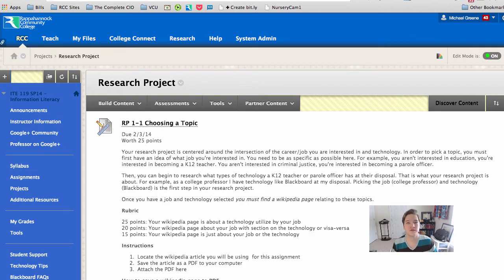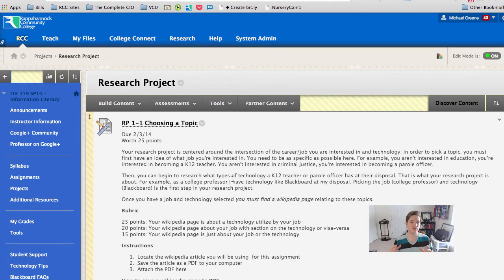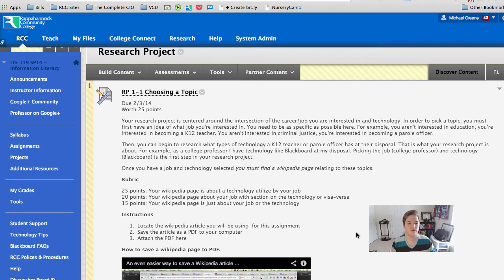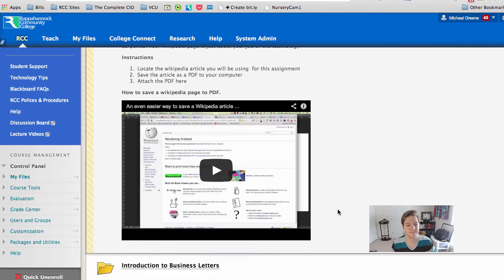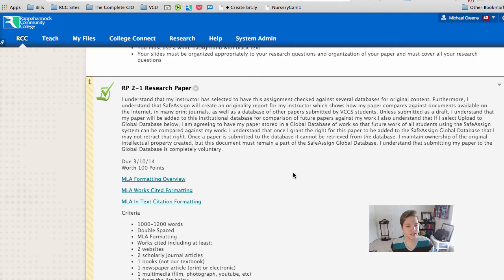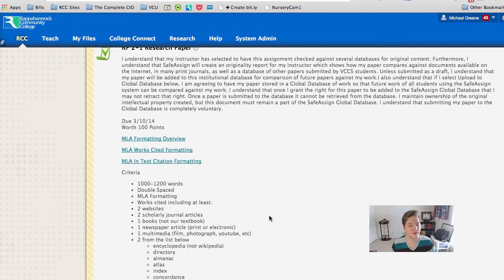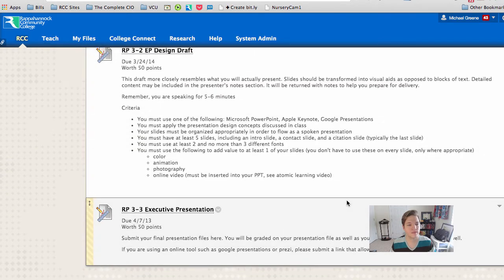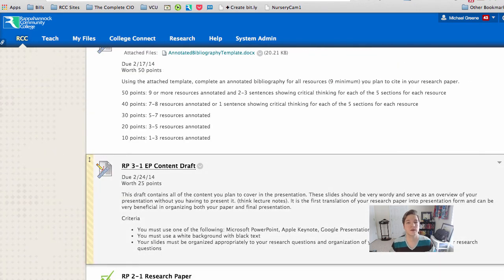Research Project Overview